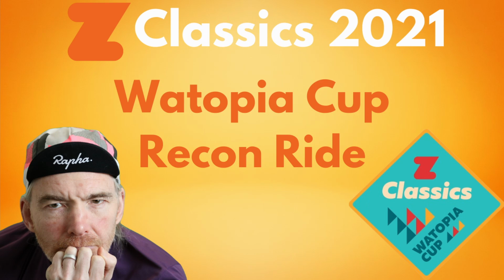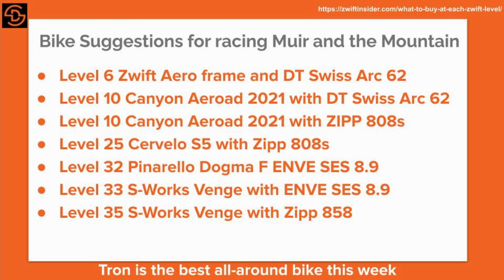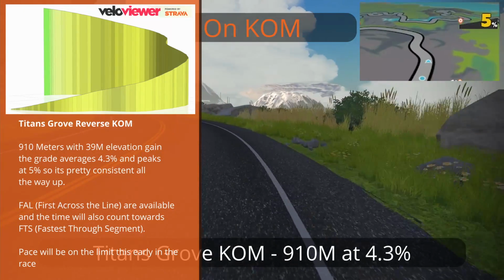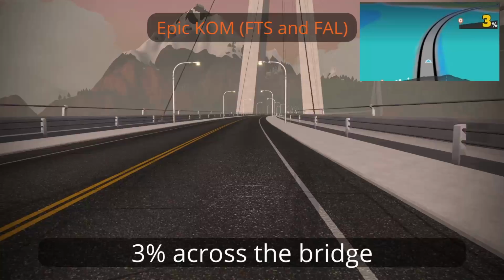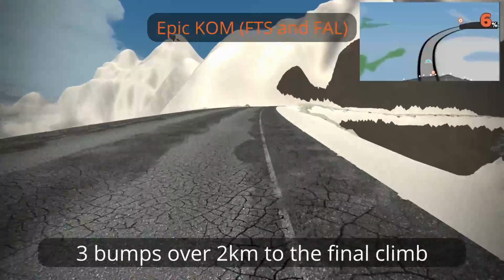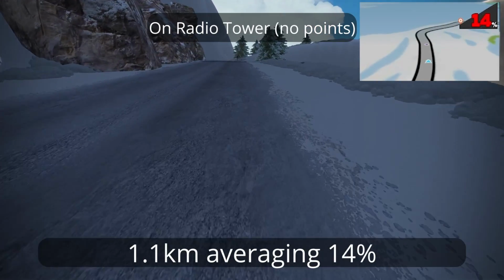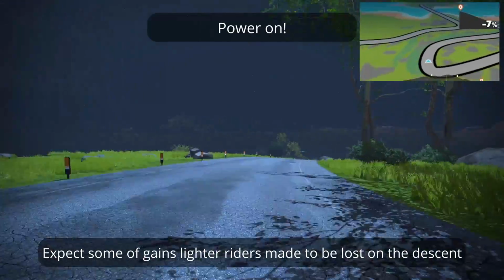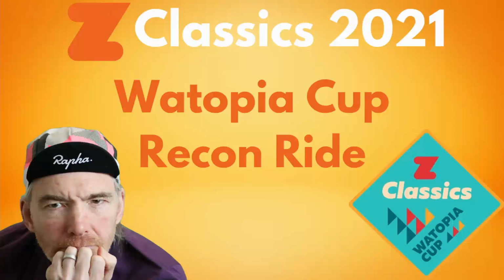Classics 2021 - #5 Muir and the Mountain by Sherpa Dave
The Zwift Classics... a series of one day races on some of the toughest Zwift courses! Race 5 is Watopias Muir and the Mountain - a tough race that features the Epic KOM followed by the Radio Tower Climb. Sherpa Dave took a spin around the route, breaks down the points and tells you the powerups - a recon so you just have to sit and watch!

...and remember to let me know any thoughts - good, bad or indifferent - in the comments section. I thrive on your thoughts!

If you like this recon, don't forget I livestream here on YouTube Tuesdays (this series) and Thursdays at 6:30 UK time, and Sundays at 8:30. Fine evening viewing...

More Sherpa Dave recons can be found at Zwiftinsider.com

Chapters
0:00 Watopia Cup... Intro to the course
3:17 Recon Starts
6:56 Titans Grove Reverse KOM (lead-in)
9:00 Epic KOM
15:43 Radio Tower climb
17:40 Descent and Flat
21:55 The Endgame

Track list today - All tracks are Hifi by Harris Heller... let me know what you think!
1. Nurture
2. Otter Funk
3 Montage
4 Cul-de-sac
5 YKWIM
6 Party Chatter
7 Splash
8 Oxnard (partial)

I couldn't have done this video without the amazing resources of Veloviewer or ZwiftHacks!

My humble thanks also WTRL who run this race... from small beginnings of a weekly Saturday race, WTRL launched it's flagship event - the weekly Thursday WTRL Team Time Trial. Competitor numbers have grown to over 4,000 weekly riders and well over 1000 teams since its inception and is a firm favorite with Zwifters. The WTRL Team Time Trial Platinum League, a weekly league of the top 16 virtual TTT teams in each of 9 unique Coffee Class, is aired on Zwift Community Live hosted and produced by Nathan Guerra and a team of experienced commentators - but also by Sherpa Dave, who is clearly far more photogenic. The WTRL Team Time Trial for World Bicycle Relief raised a staggering US$135,000 in 2020.

In July 2020, WTRL became an exclusive partner to Zwift Inc to collaborate, design, manage and run the Zwift Racing League – a global League structure attracting over 15,000 athletes to each of 4 seasons annually... but that's another story...

Many thanks to Eric and the "team" and ZwiftInsider, who gave me a chance to write up my thoughts on each TTT many months ago.